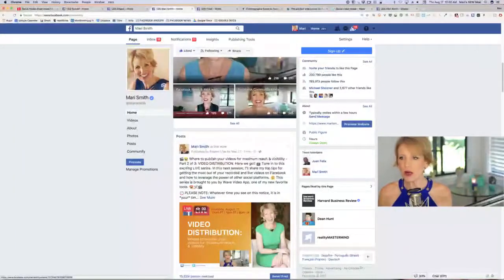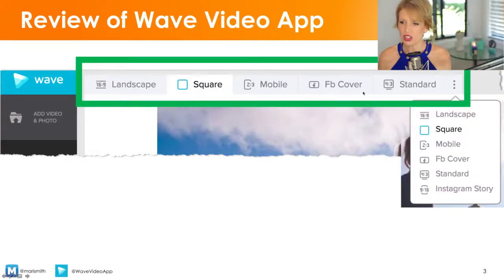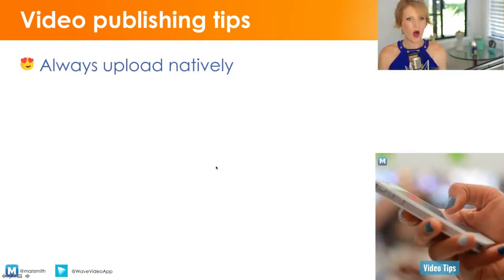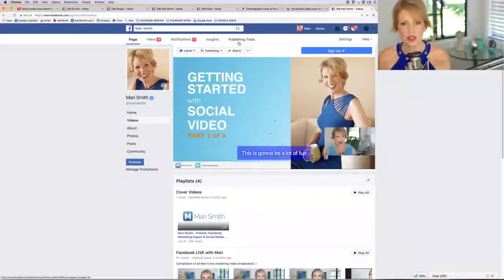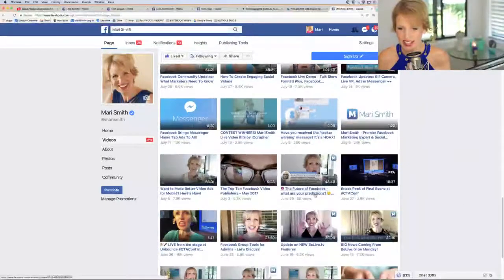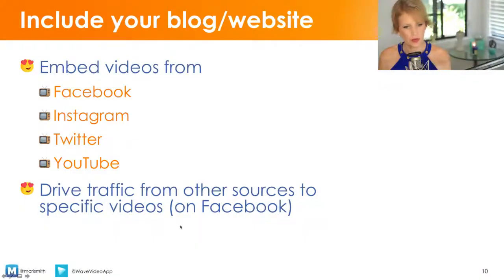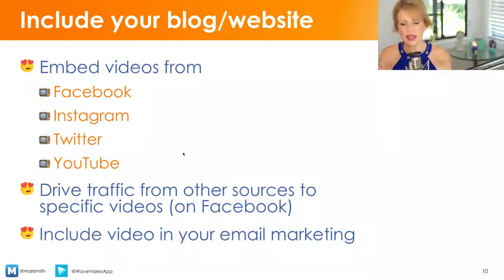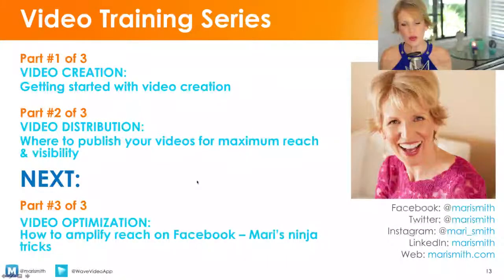How to Create Engaging Social Videos with Mari Smith, Pt. 2: Video Distribution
In this session, Mari Smith shares her top tips for getting the most out of your recorded and live videos on Facebook and how to leverage the power of other social platforms.

Facebook LIVE recording by Mari Smith, Premier Facebook Marketing Expert and Social Media Thought Leader. August 17, 2017